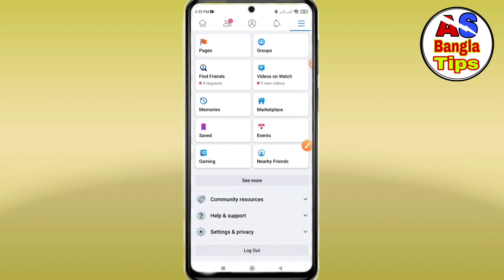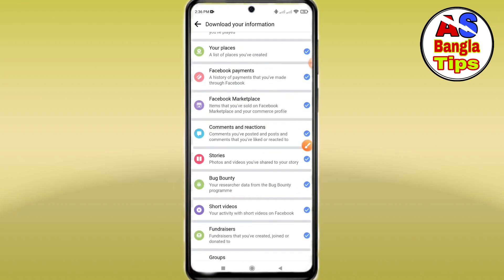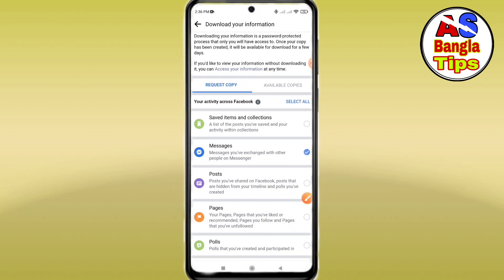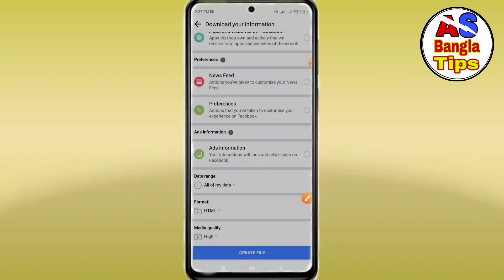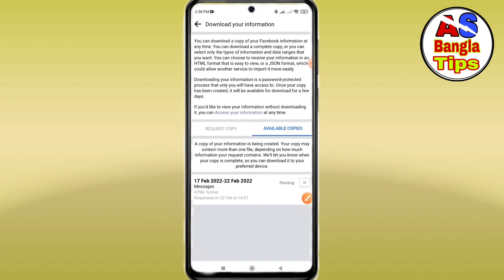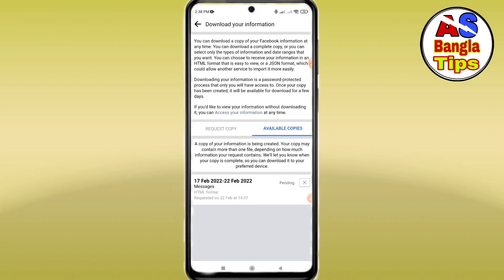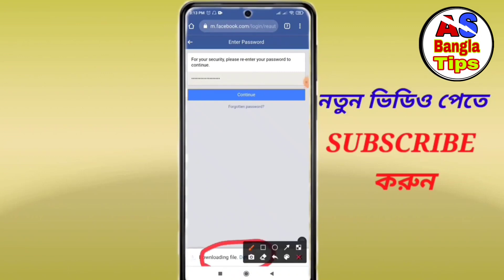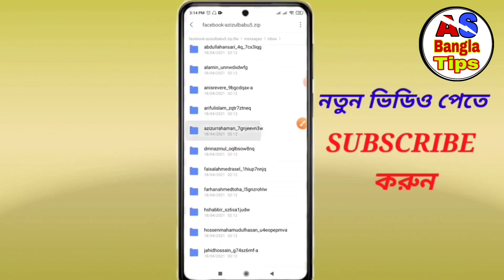মেসেঞ্জারে ডিলেট হওয়া মেসেজ ফিরে পাওয়ার উপায় | How to Recover Deleted Facebook Messages on Android